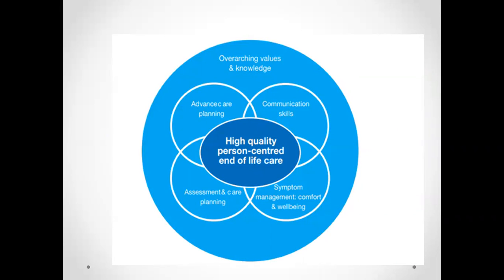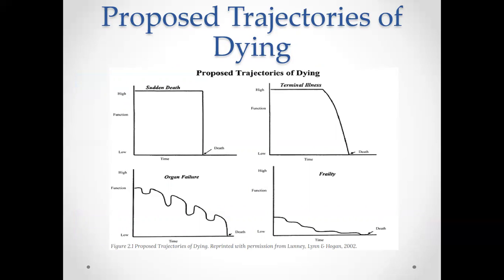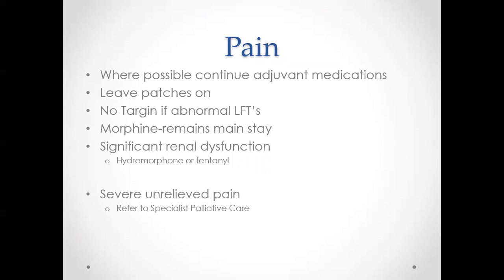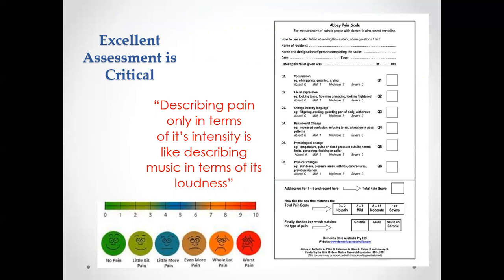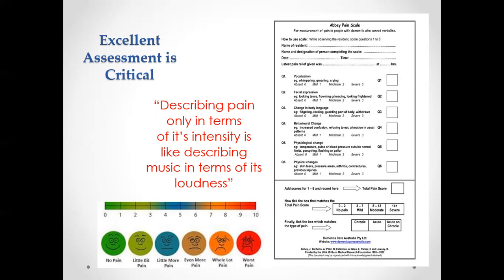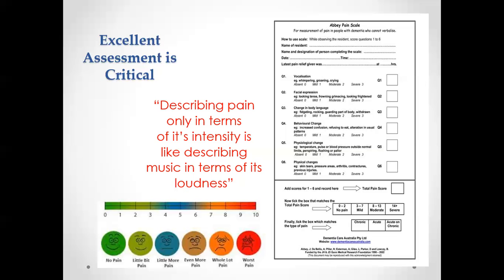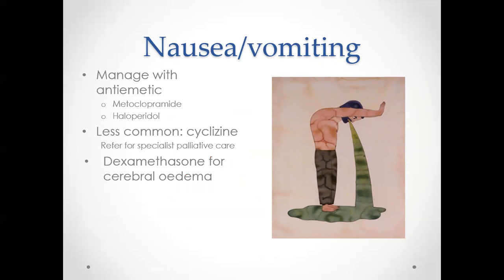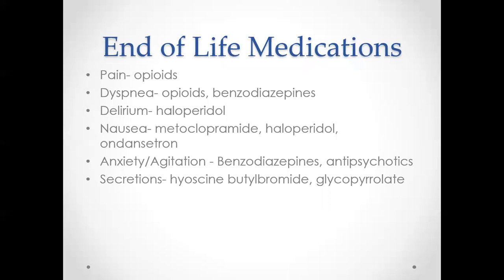Deep Dive Symptom Management at end of life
A brief overview of the considerations required for the dying resident.